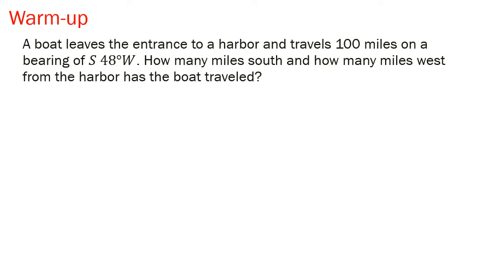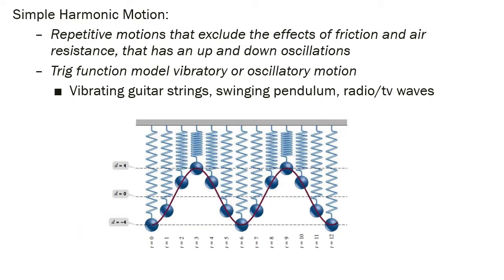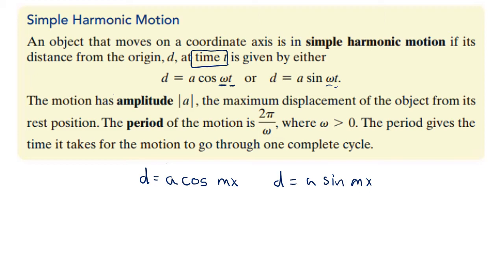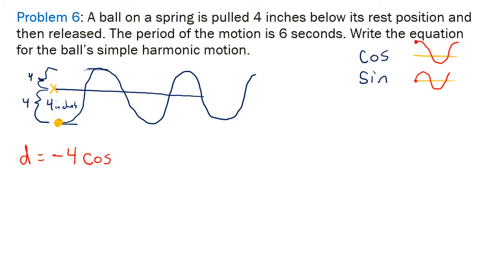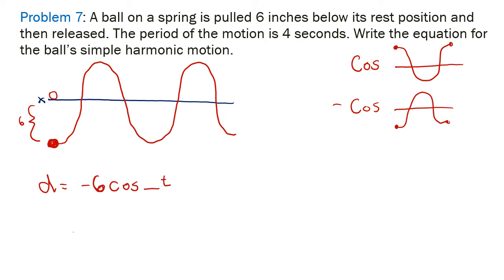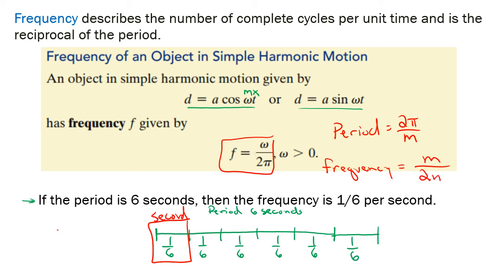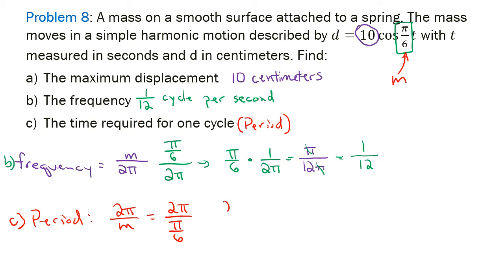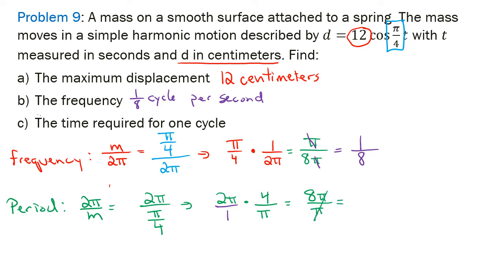Simple Harmonic Motion Video